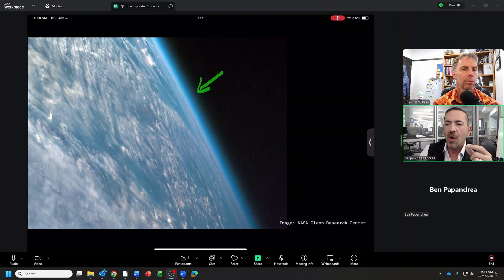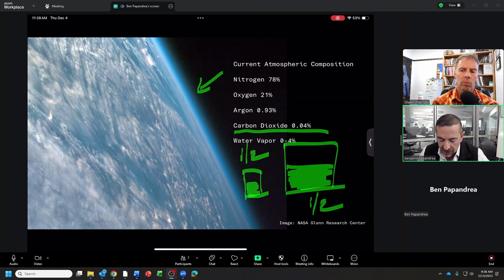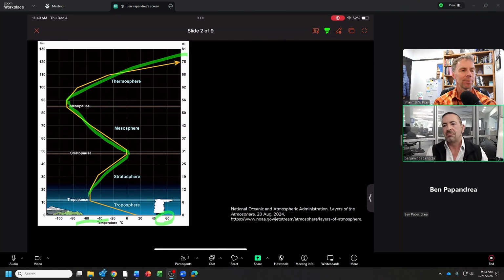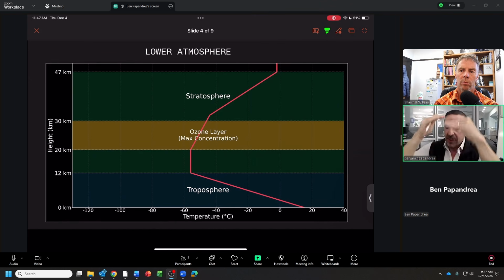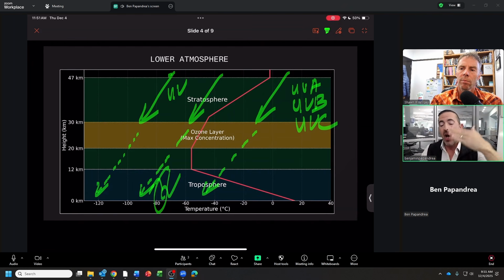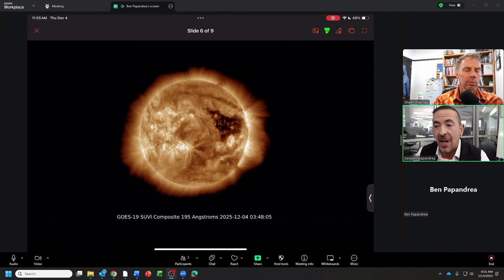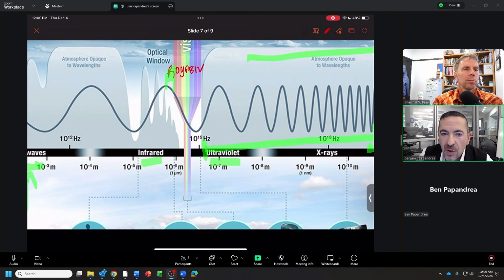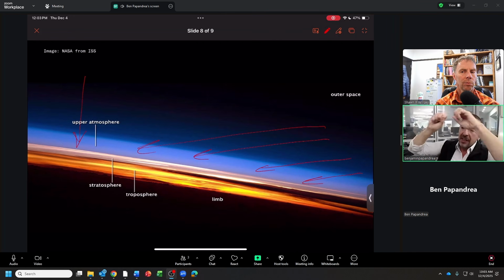How Earth's Weather Works (Weather 101), Ep #1: Intro to Earth's Atmosphere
Why does the wind blow? How do tornadoes form? What causes heavy blizzards? Join geology professor Shawn Willsey and Ben Papandrea, lead meteorologist at The Weather Company, in this innovative new video series that explores how Earth's weather and climate works.

* Or a good ol' fashioned check to:
       Shawn Willsey
       148 Blue Lakes Blvd N #141